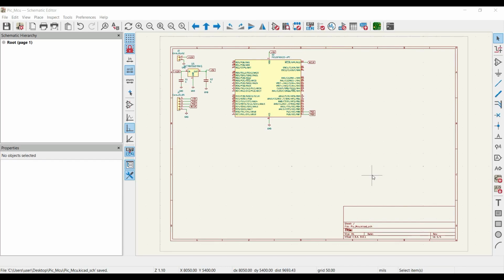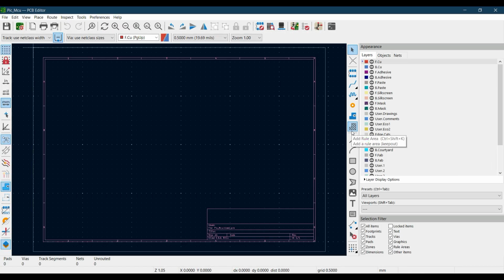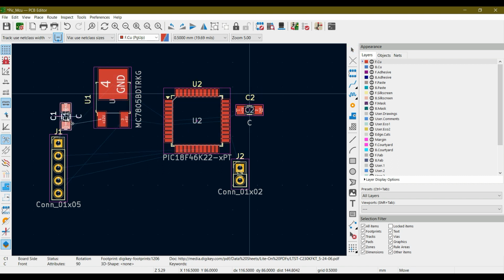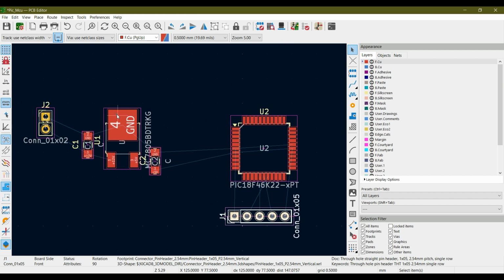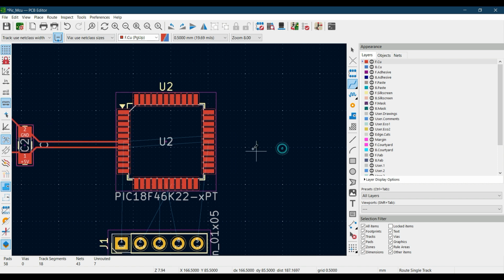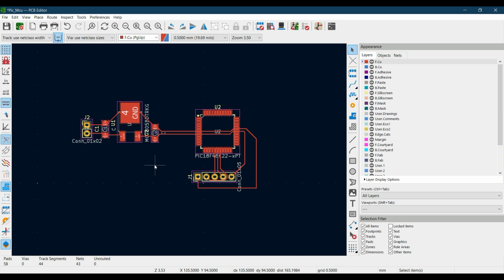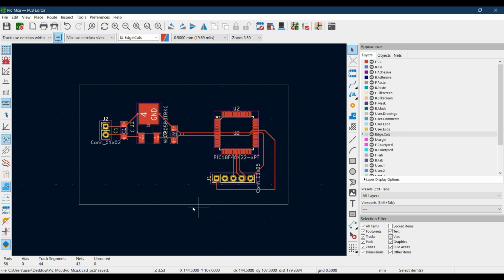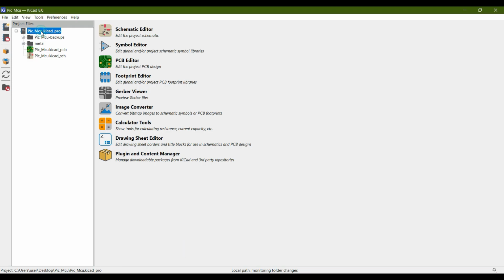61 Creating Project Templates in KiCad: Designing PCB for custom template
To create a project template in KiCad and understand the roles of files within the template, follow these steps:

1. Create a New Project:
   - Start KiCad and create a new project with the desired settings, such as project name, location, and units.

2. Configure Project Settings:
   - Set up project-specific configurations, including design rules, grid settings, and default layer configurations.

3. Organize Files:
   - Arrange the necessary files for the template. This typically includes schematic files (.sch), PCB layout files (.kicad_pcb), component libraries (.lib), and any documentation or notes.

4. Define Template Structure:
   - Determine the structure of your template. Decide which files are essential and how they should be organized within the template directory.

5. Save as Template:
   - Once the project setup and file organization are complete, save the entire project directory as a template.
   - Optionally, remove any project-specific information from the files to ensure they serve as generic starting points for future projects.

6. Understand File Roles:
   - Schematic files (.sch): These contain the circuit diagram and component connections.
   - PCB layout files (.kicad_pcb): These represent the physical layout of the PCB, including component placement and routing.
   - Component libraries (.lib): These contain symbols and footprints for various electronic components used in the design.
   - Documentation: Additional files such as README.txt or info.html can provide instructions, notes, or other project-related information.

7. Reuse Template:
   - To start a new project using the template, copy the template directory to the desired location for the new project.
   - Rename the copied directory to match the new project name.
   - Open KiCad, navigate to the location of the new project, and open the project file (.pro) to begin working on the new project based on the template.

By following these steps and understanding the roles of files within the template, you can create reusable project templates in KiCad, streamlining the project setup process and ensuring consistency across multiple projects.